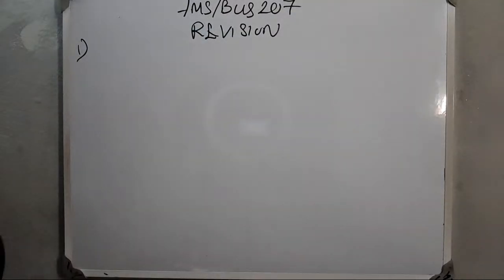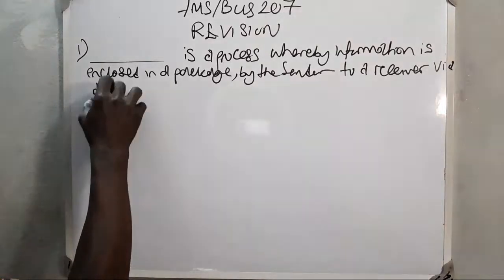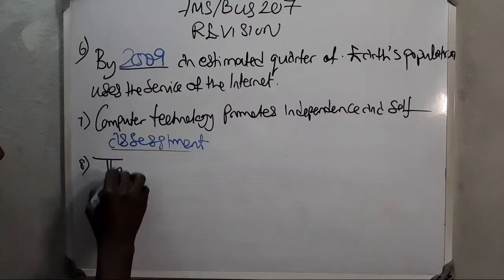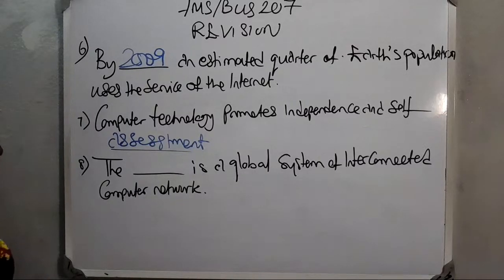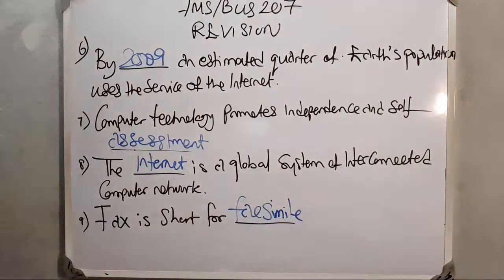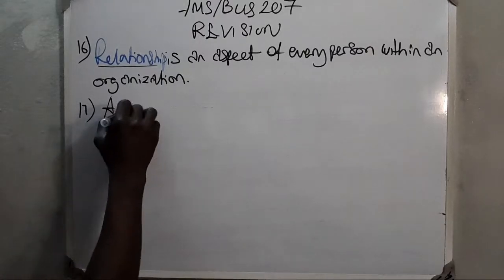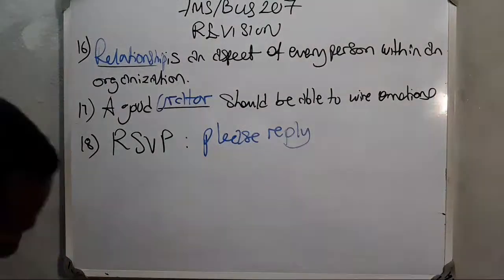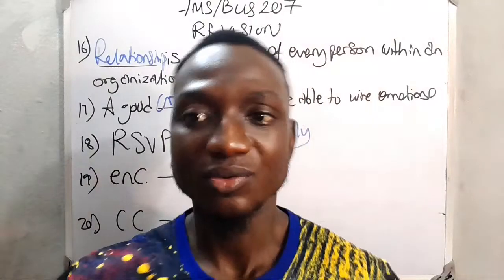BUS207 FINAL EXAM REVISION